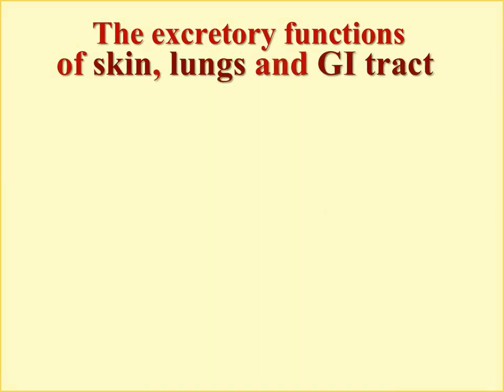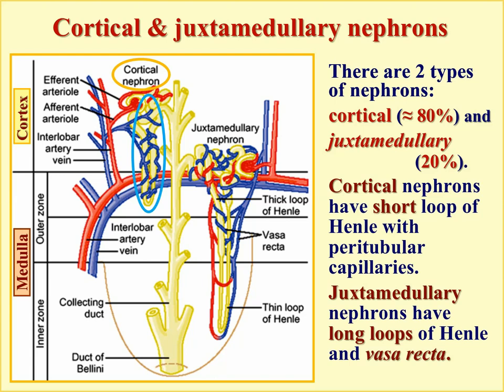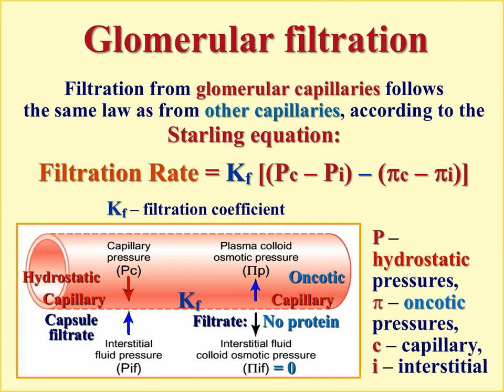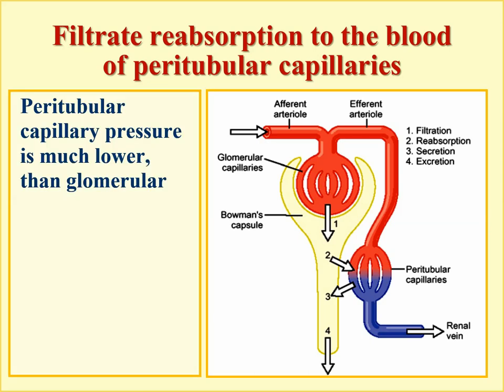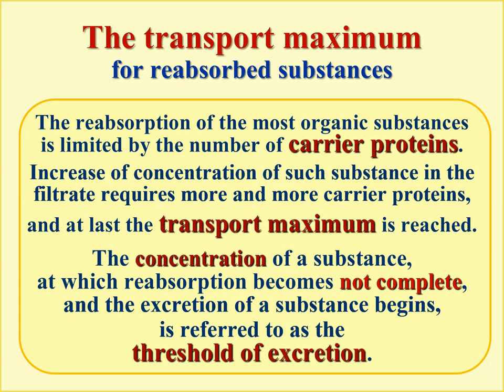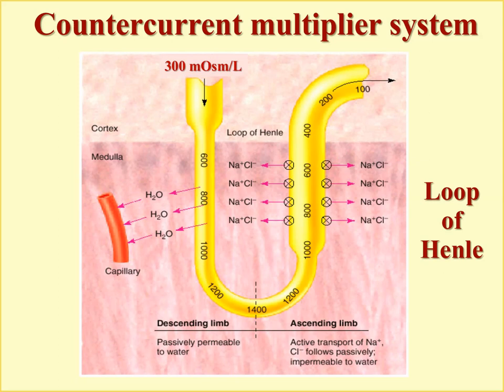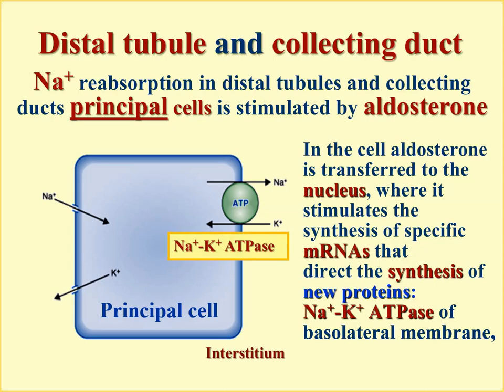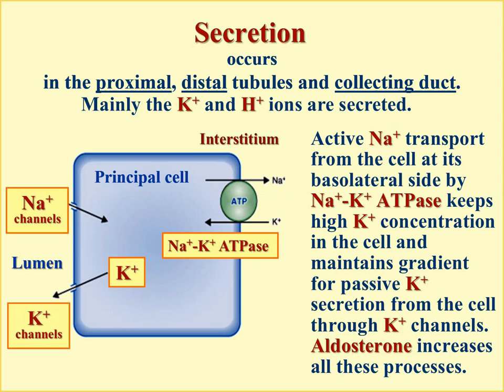Physiology of Kidney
Please, pay attention: when the proximal tubule reabsorption is considered, the list of the completely reabsorbed substances includes glucose, amino acids, vitamins, and peptides (and small number of albumin molecules). In the lecture video, phosphate and lactate are included into this list, and it is not correct. These substanses may be completely reabsorbed in the proximal tubule, but not always.